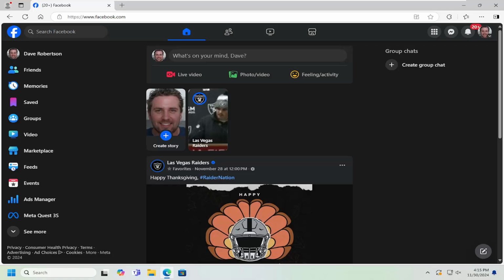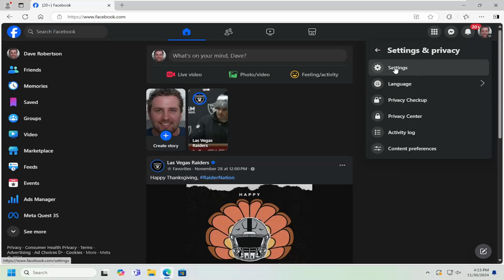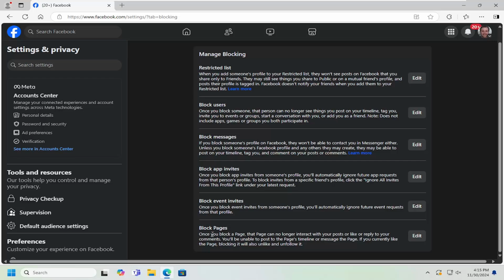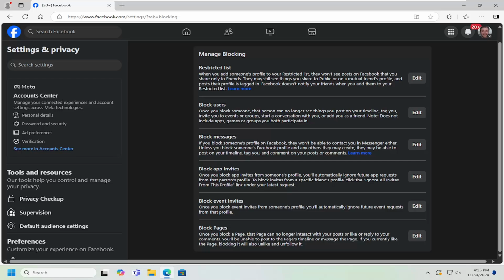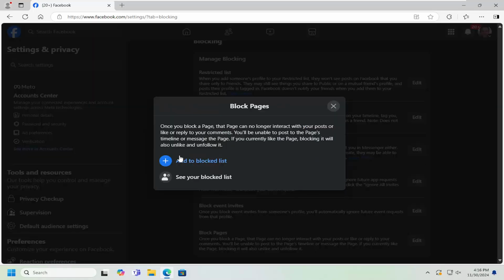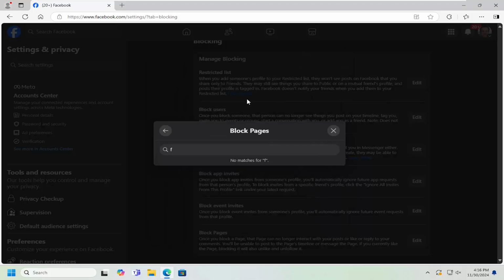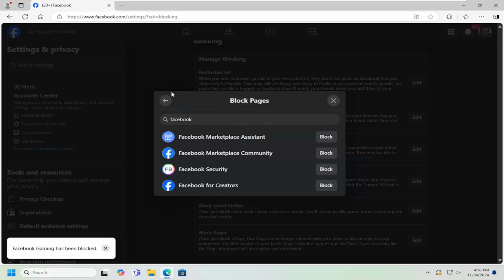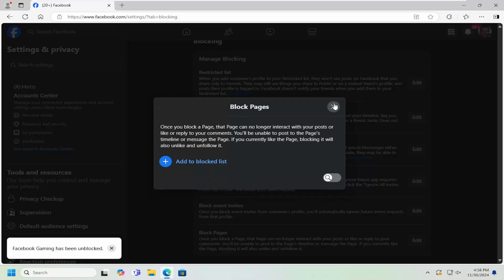How to Block a Page on Facebook - Full Tutorial [Guide]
Blocking a page on Facebook can help prevent unwanted interactions and content from appearing in your feed. However, users may face challenges during this process due to Facebook’s changing interface, where the location of the block option might shift with updates or redesigns. Some common issues include difficulty finding the correct settings or misinterpreting the difference between blocking a page and unfollowing it, which only stops notifications but doesn’t completely block content. Technical problems, such as outdated app versions, browser compatibility issues, or syncing glitches between devices, can also interfere with successfully blocking a page. Additionally, users should be aware that while blocking a page prevents it from appearing in your feed, it does not remove past interactions, such as comments or messages, that may still be visible. Understanding these potential obstacles can help ensure that you can effectively block pages and manage your Facebook experience.

Issues addressed in this tutorial:
how to block a page on Facebook
how to block someone on a Facebook business page
how to block a follower on Facebook business page
how to block a group page on Facebook
how to block someone on a public Facebook page
how to block a person from commenting on Facebook page
how to block someone on a Facebook page you manage
how to hide a page on Facebook app
can you block a page on Facebook